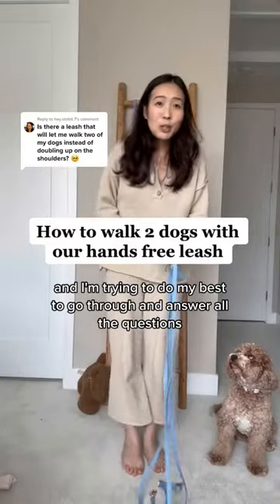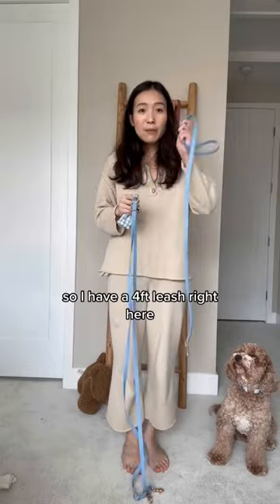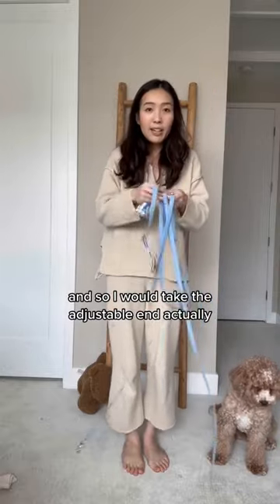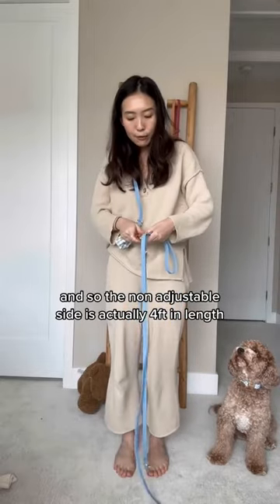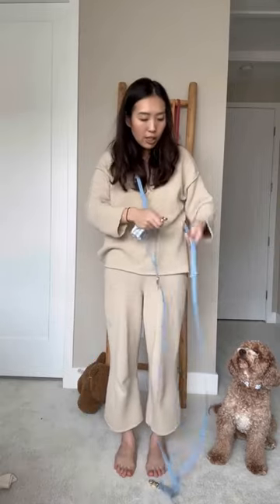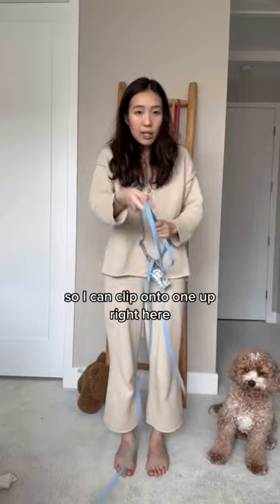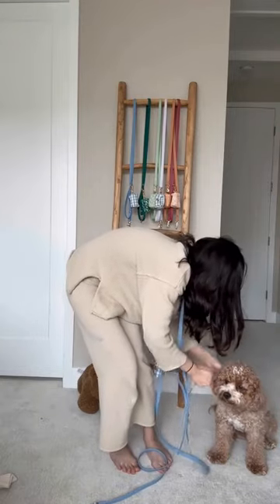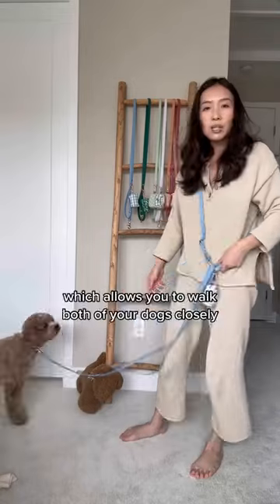walk 2 dogs using our 4-in-1 convertible hands free leash and 4 ft leash